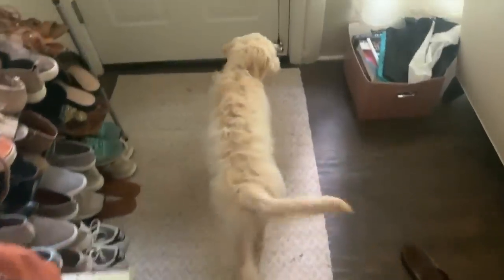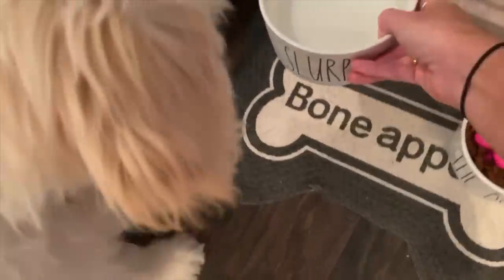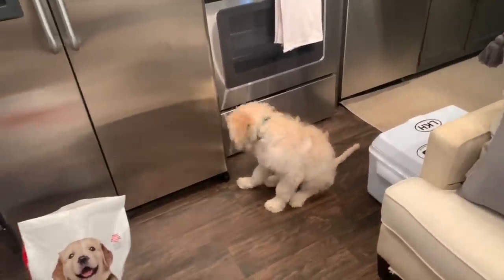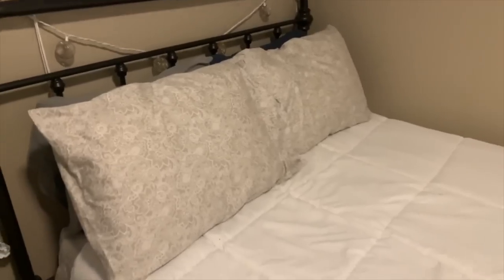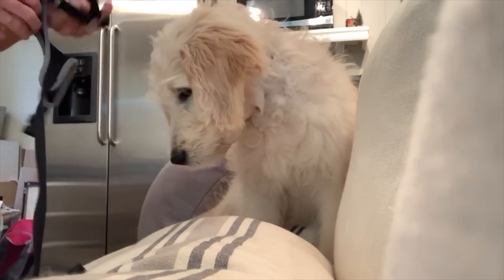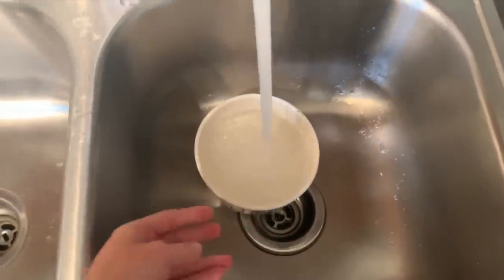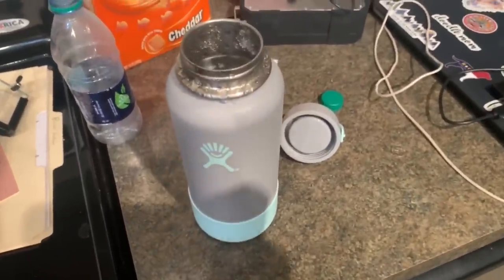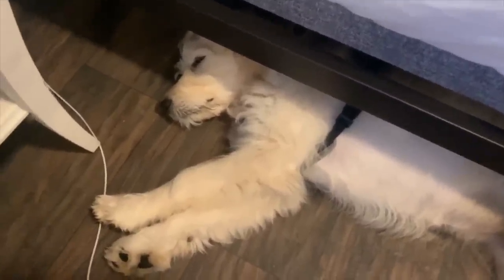MY SUMMER MORNING ROUTINE 2019 | morning routine with a puppy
I'm sorry for the delay in posting, but my family recently lost someone super close to us and I have been trying to cope while getting back in the swing of things! In today's video I take you through a typical morning in life with the addition of my morning with a puppy! Having a puppy really changes not only your life, but definitely the morning! Having a puppy is a big responsibility and your needs come after theirs, but I love my puppy and wouldn't have it any other way! I hope you guys enjoyed this video!